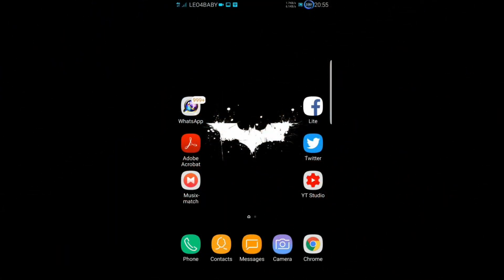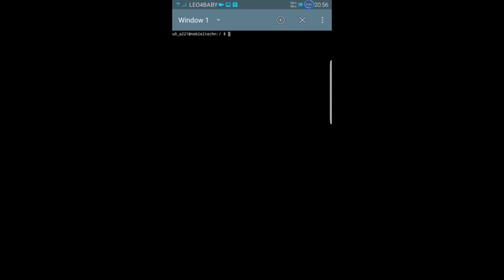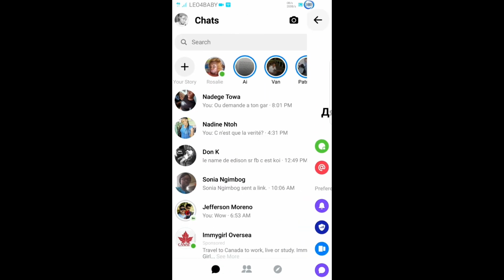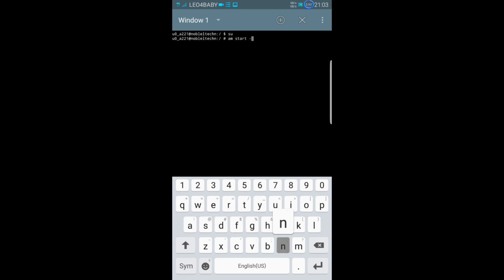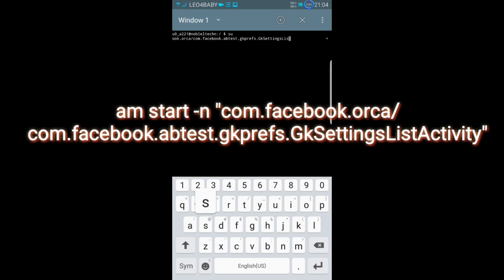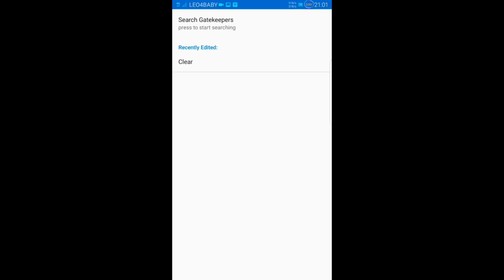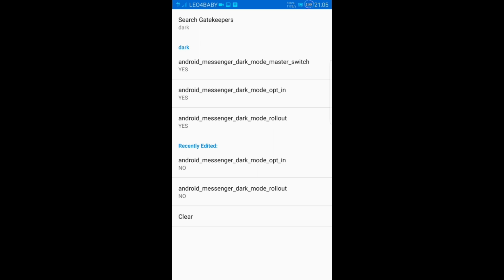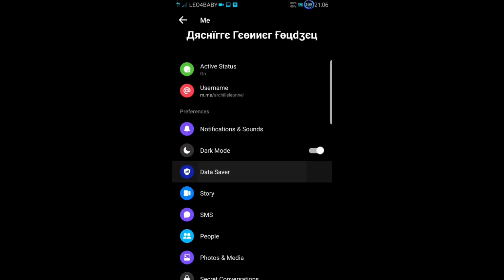ENABLE DARK MODE IN FB MESSENGER (ROOT)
welcome back here guys
you will know at the end of this video how to enable the "dark mode" in FacebookMessenger
here you have the simple step by step process
Update your messenger to beta version.

Steps

1. Open terminal and type "su", and grand the root permission when dialog box will popup

2. Type:

3. am start -n "com.facebook.orca/com.facebook.abtest.gkprefs.GkSettingsListActivity"

4. Search for "dark".

5. Change to yes at 3 options (SS).

6. Back to messenger options and enable darkmode! Enjoy!